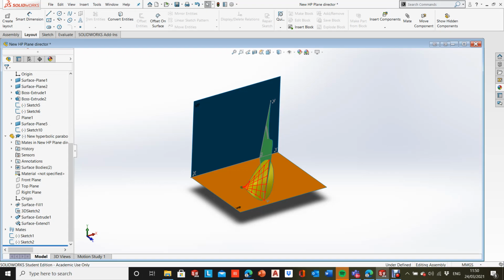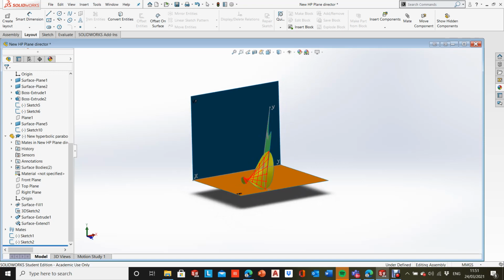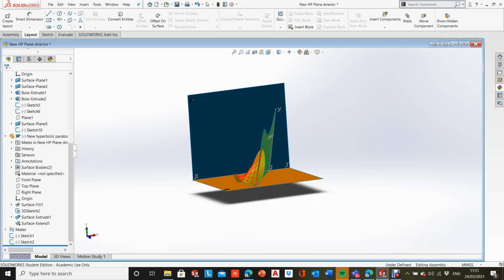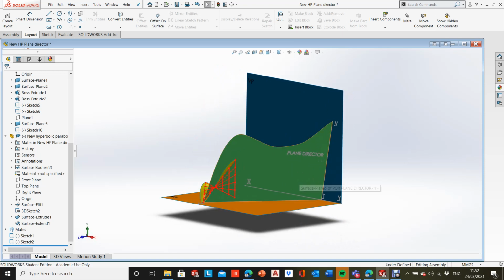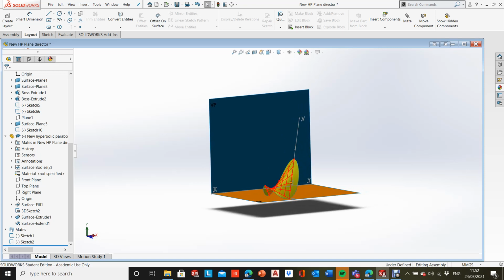Hyperbolic Paraboloid Plane Director